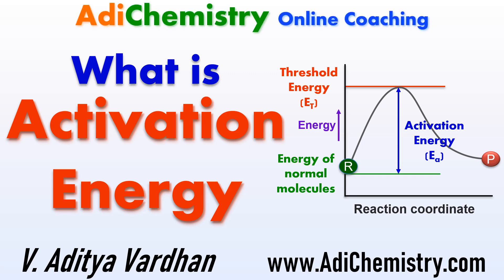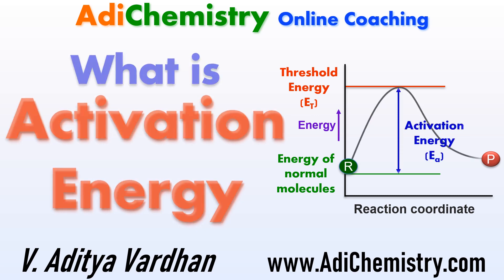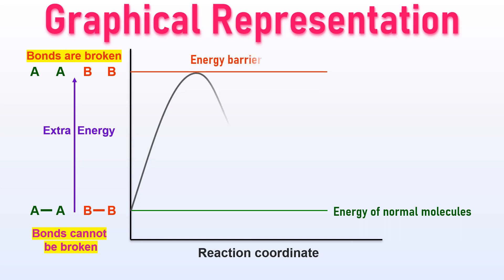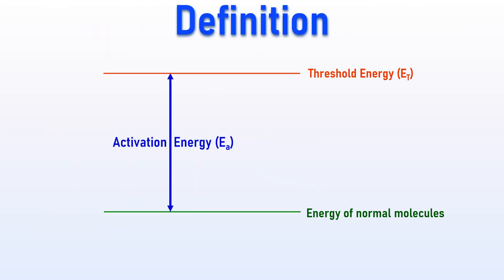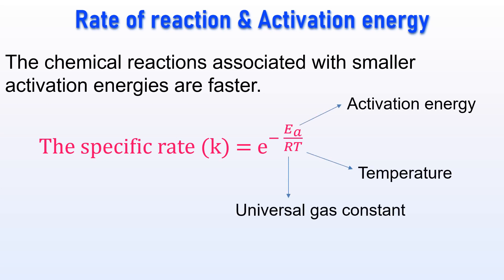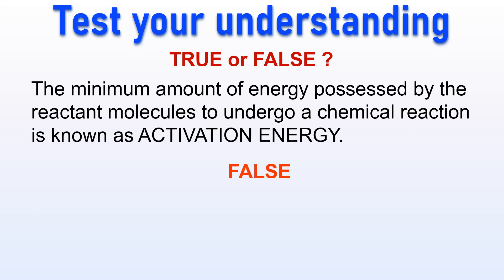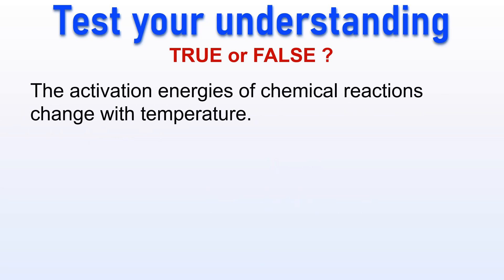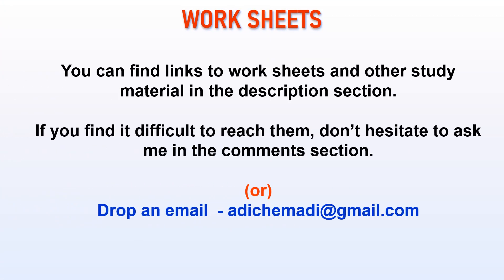What is activation energy - Threshold energy - energy barrier - rate of reaction - chemical kinetics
activation energy in chemical kinetics class 12 IIT JEE NEET IIT JAM NTA CSIR NET UGC
Welcome to adichemistry online coaching on energy of activation - definition class 11
What is energy barrier?
In a chemical reaction, the reactant molecules require a minimum amount of energy, known as threshold energy to be converted to products.

However, under standard conditions, the energy of molecules will be less than the threshold energy. They have to acquire the minimum amount of extra energy to cross the threshold energy barrier. The difference between energies of normal molecules and the threshold energy is referred to as activation energy.

The molecules which get this activation energy are said to be activated and can be converted into products.
for study material & worksheets.
Or drop an email
Activation energy is a concept in chemistry that refers to the minimum amount of energy required for a chemical reaction to occur. It's the energy barrier that must be overcome for reactant molecules to transform into product molecules. Activation energy is a crucial factor in understanding reaction rates and whether a reaction will proceed.
Barrier to Reaction: Chemical reactions involve the breaking and formation of chemical bonds between atoms and molecules. To go from reactants to products, the reactant molecules must acquire sufficient energy to overcome the energy barrier, known as the activation energy barrier.

Energy Diagram: Activation energy is often represented on an energy diagram or reaction energy profile. The reactants are on the left side, and the products are on the right side. The activation energy is the energy difference between the reactants and the highest point on the energy diagram, known as the transition state or activated complex.

Effect on Reaction Rate: The height of the activation energy barrier directly influences the reaction rate. The higher the activation energy, the slower the reaction, as it takes more energy and collisions between particles to reach the transition state.